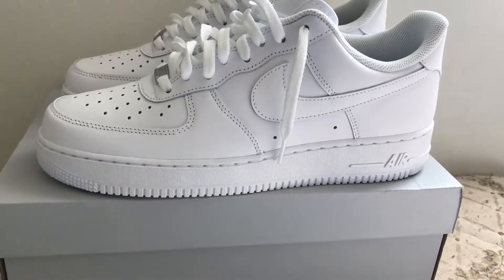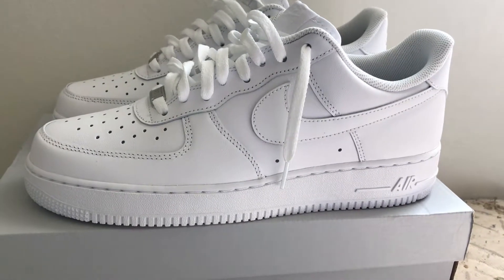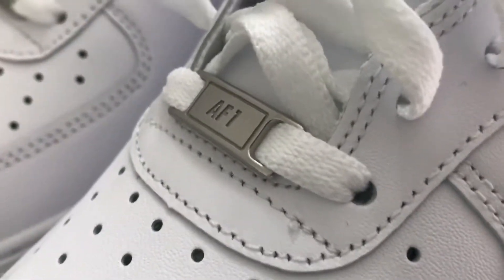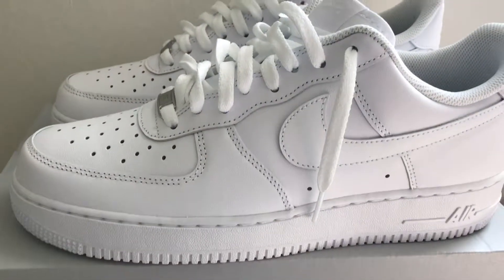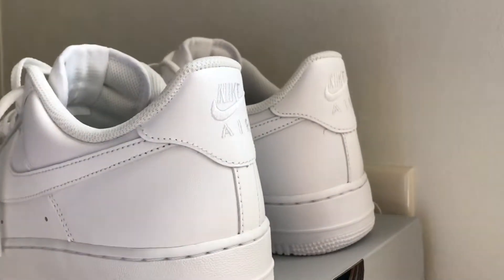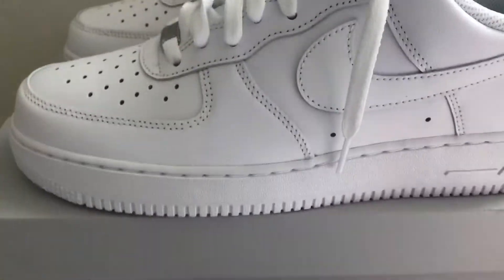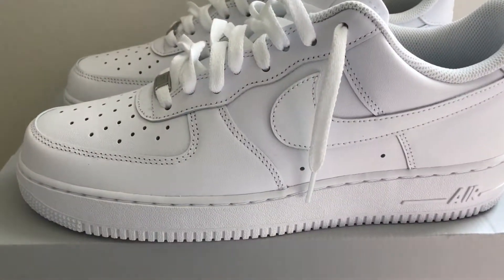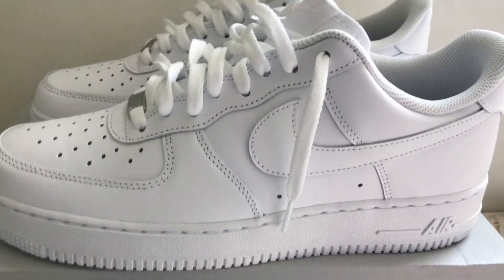All White Air Force Ones Review